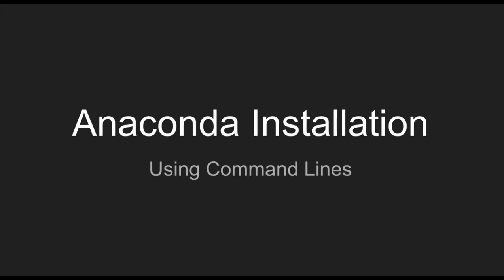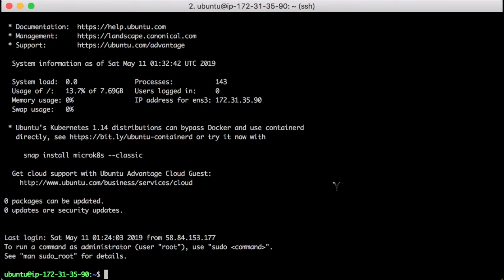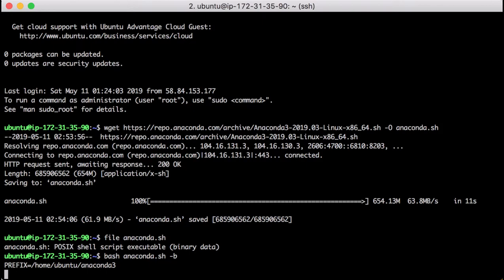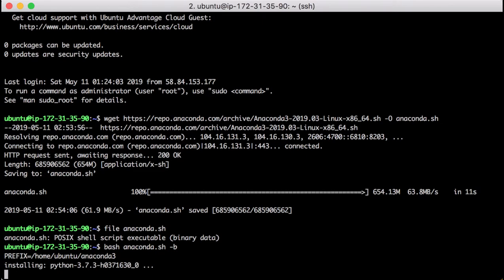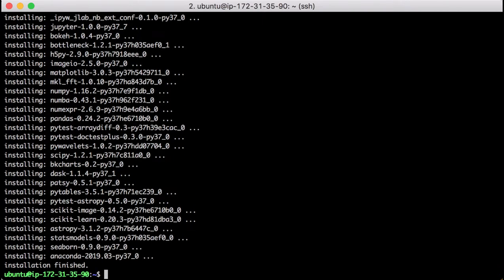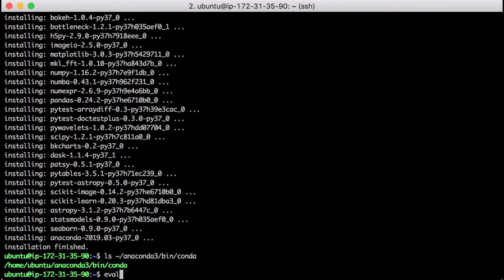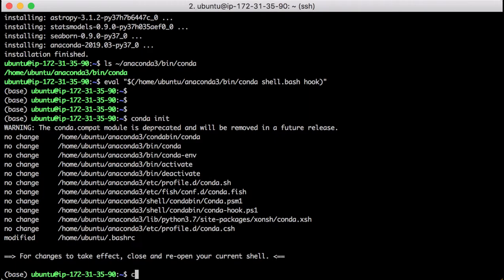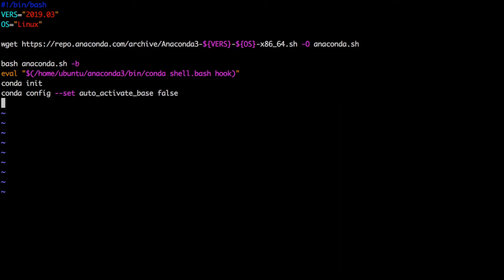Anaconda Installation Using Command Lines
A step by step tutorial to install Anaconda in Linux or MacOS. Everything is done using command lines and can be used to create an automation script.